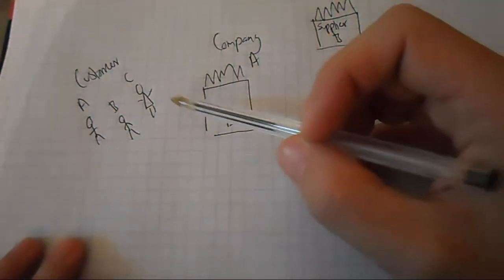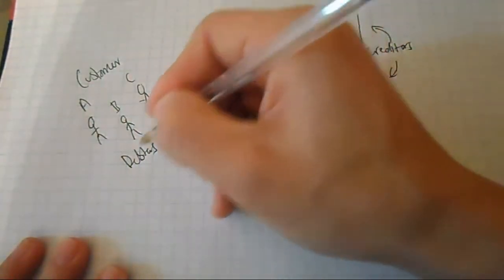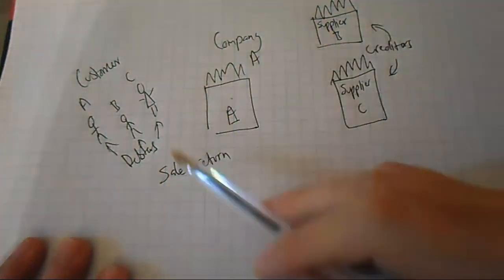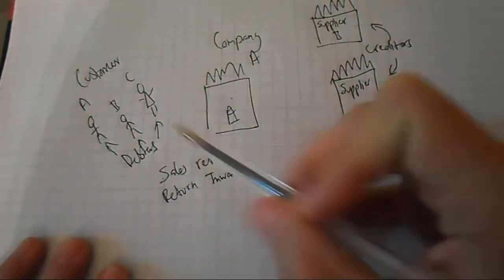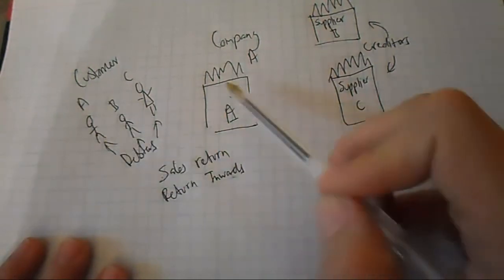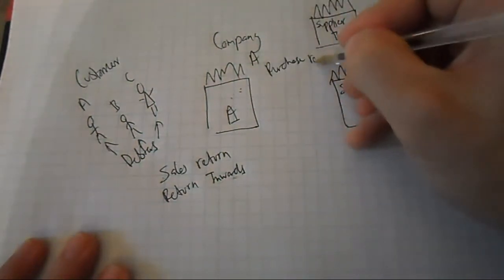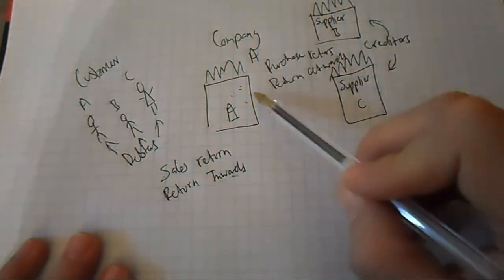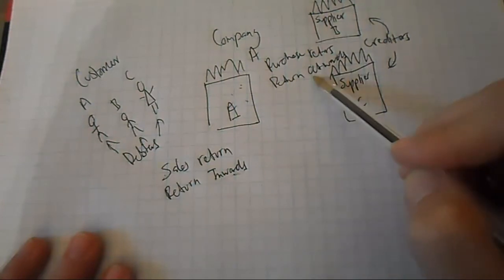Debtors and Creditors part 3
Sales Returns/Return Inwards
Purchase Returns/Return Outwards

Cardano ADA : addr1q8z0dfgtt3yh2pajn8djdrj5vyddgdu6k8nh9mwg4wm87fc08huef7l522hgc8kkp4tnnnru0402eua6c3aavfeyap5qp7z9t8